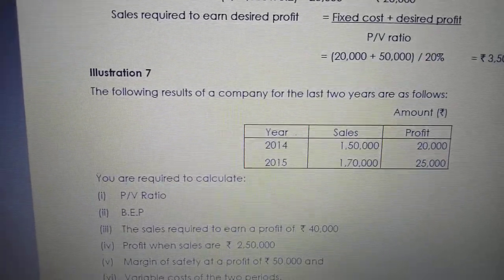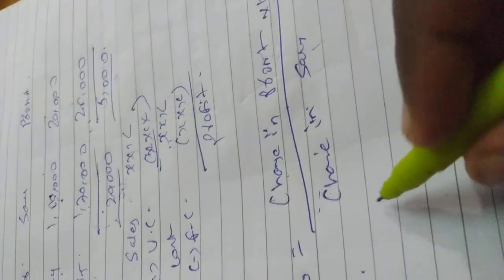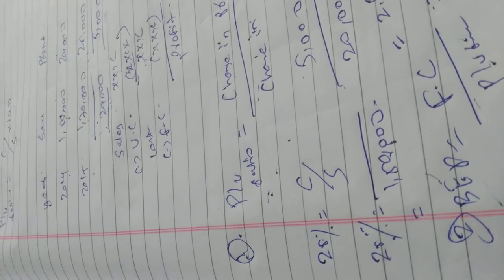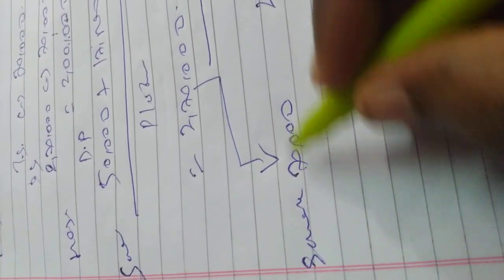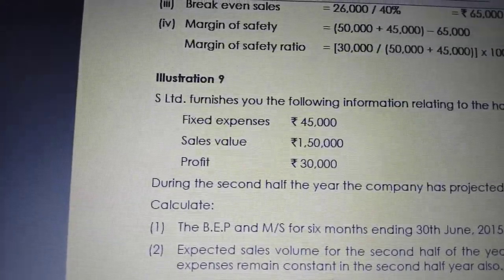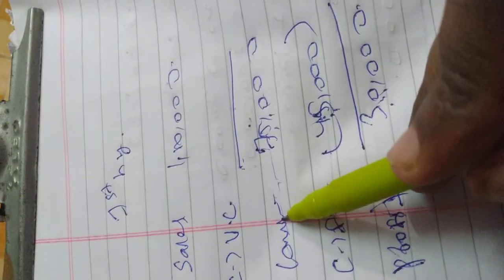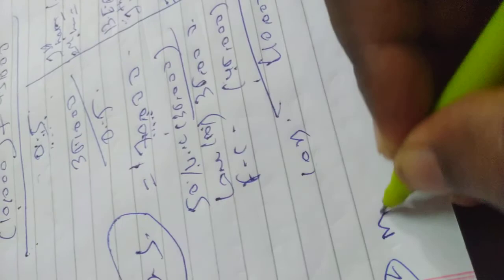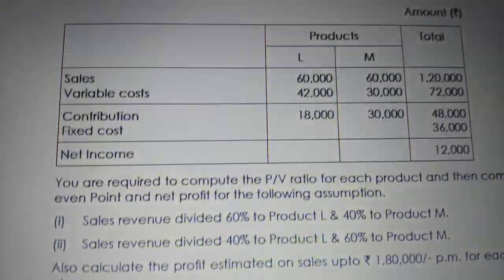Costing CMA INTER GROUP 1 Paper 8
6.1 - Marginal Costing Part 3